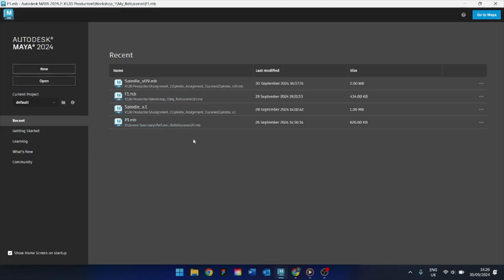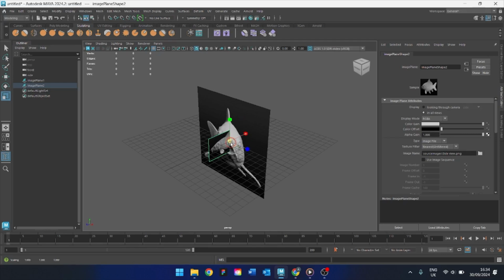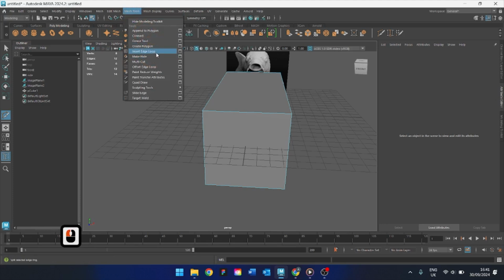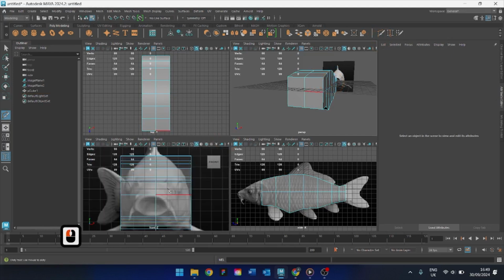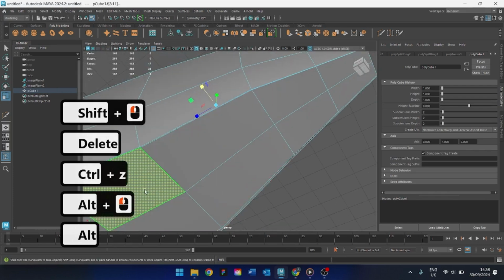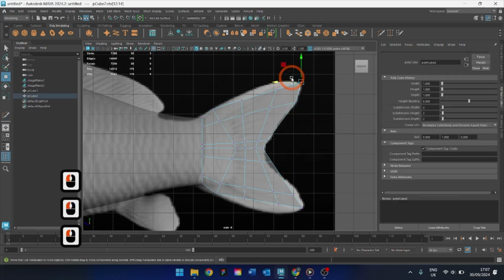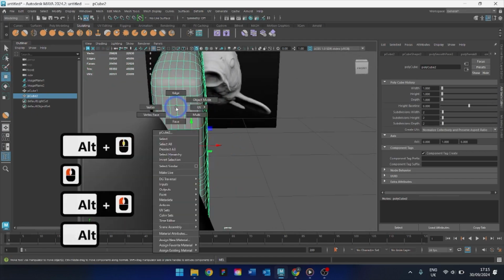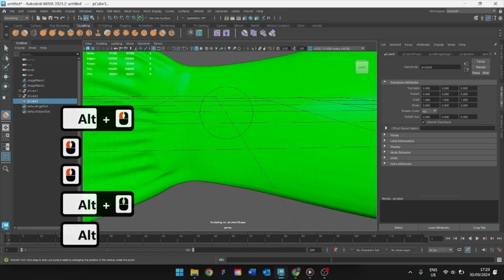Maya Fish Tutorial For Beginners. Part One. Sculpt & Model a 3D Fish with Clean Topology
In this comprehensive Maya tutorial, we'll walk you through the process of modeling a detailed 3D fish from start to finish. Whether you're just starting or refining your skills, you'll learn essential tools and techniques for creating a well-structured model with clean topology. Here's what we'll cover:

🔹 Maya Interface – Get familiar with Maya’s user interface to streamline your workflow.
🔹 Polycount – Keep your model optimized with an effective polycount management approach.
🔹 Multi-Cut Tool – Make precise cuts and define the shape of your fish model.
🔹 Insert Edge Loop Tool – Add edge loops for extra geometry and control where needed.
🔹 Bridge Tool – Seamlessly connect parts of your model using the Bridge tool.
🔹 Sculpt Tool – Refine and add organic details to your model using Maya's Sculpt tool.
🔹 Clean Topology – Ensure your mesh has even, clean topology for smooth animation and deformation.
🔹 Add Divisions & Smooth Tool – Finalize your model with additional divisions and smoothing for a polished look.

By the end of this tutorial, you'll have a fully sculpted and modeled 3D fish ready for animation, texturing, or rendering.